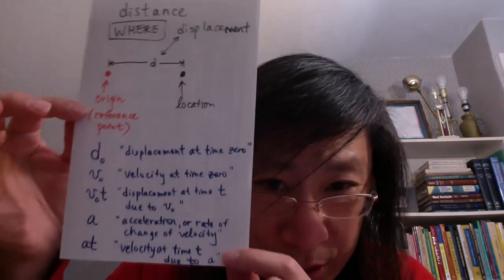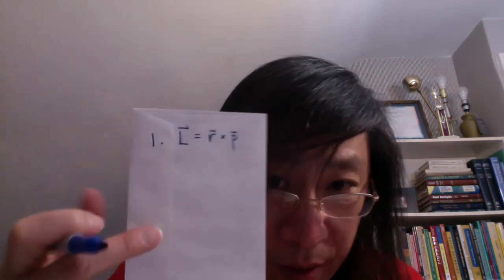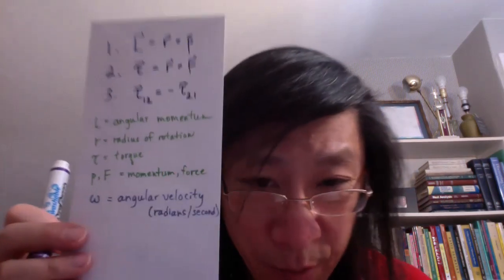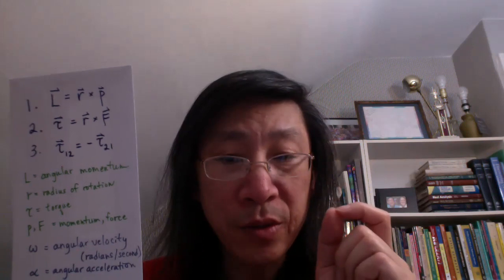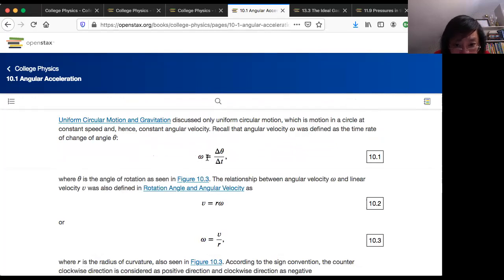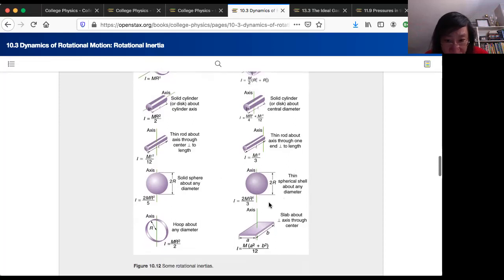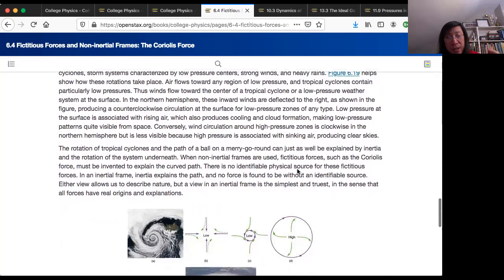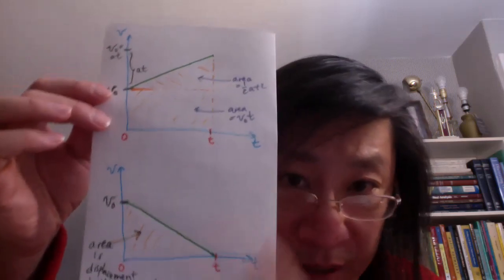Lecture 10 and Lecture 11 combined - rotational motion and dynamics